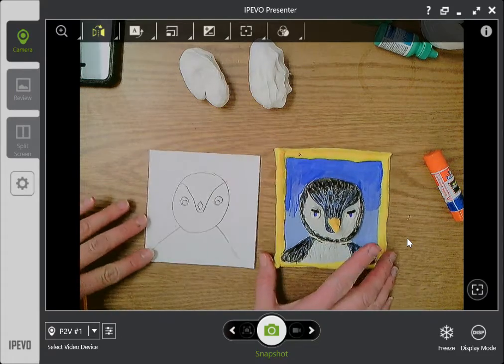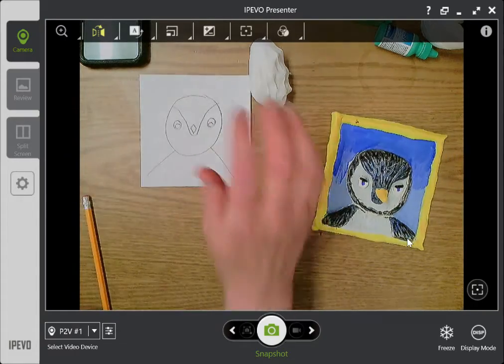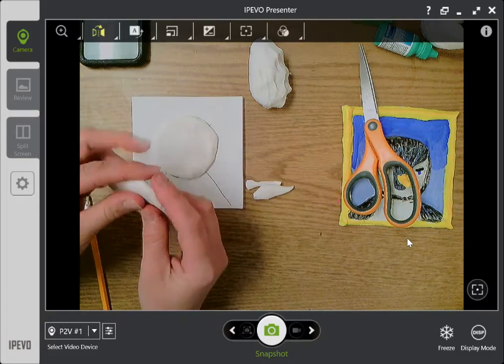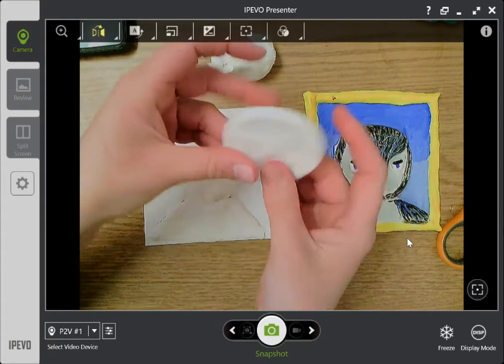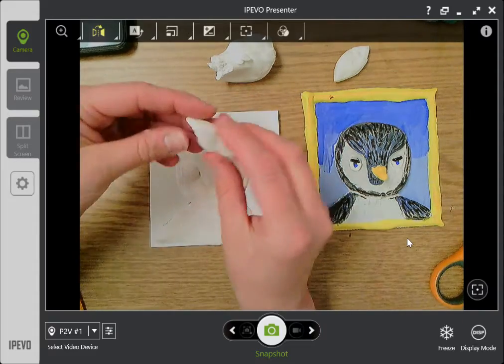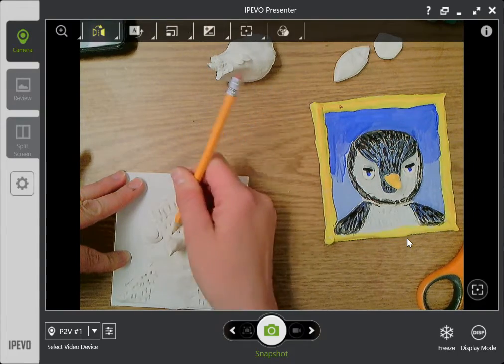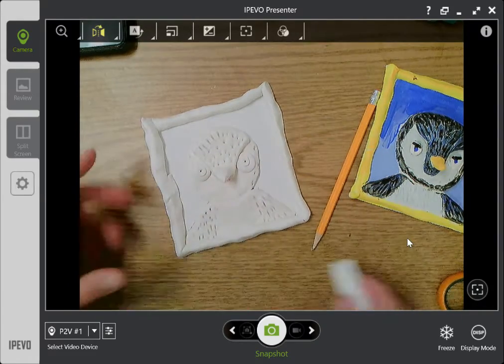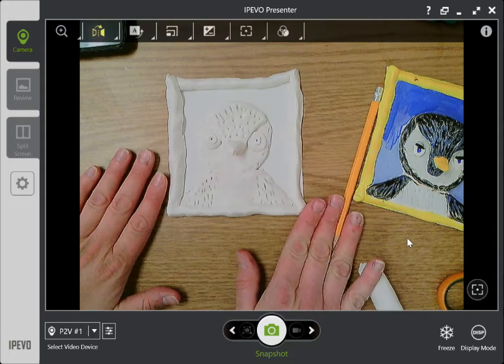3D relief animal portrait directions